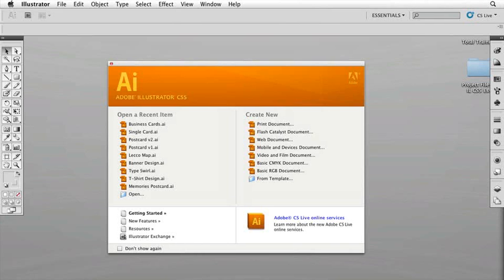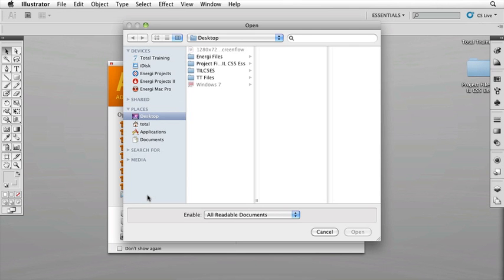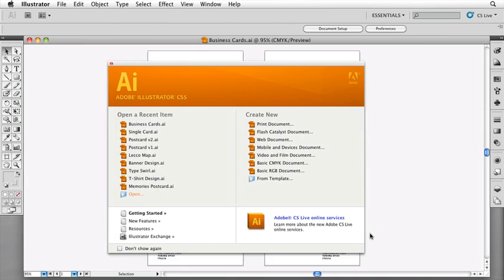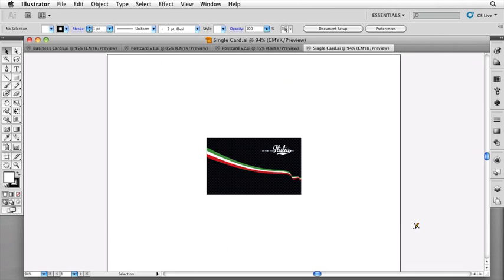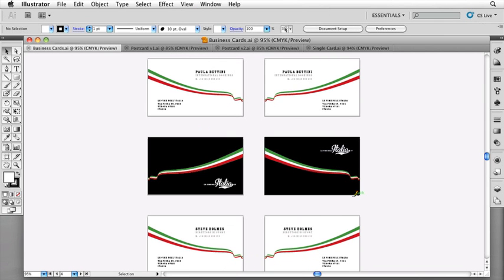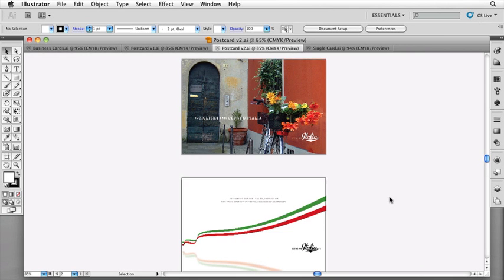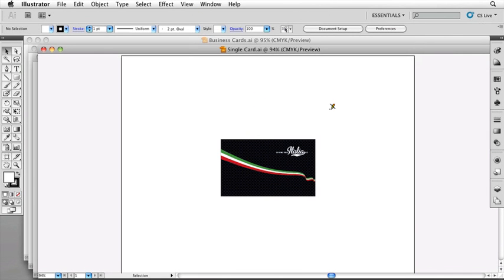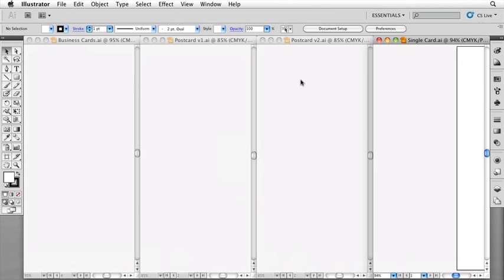Adobe illustrator Training Video1 Interface